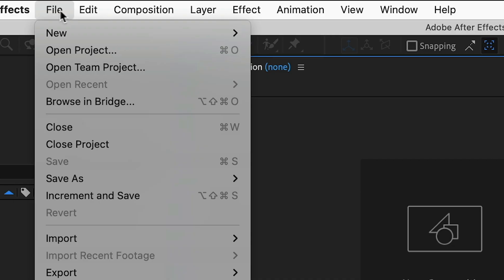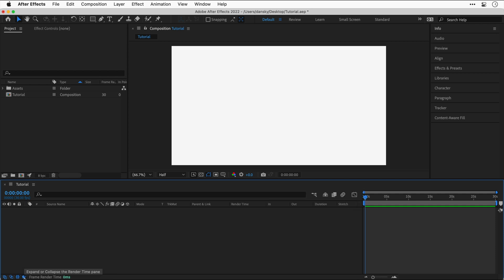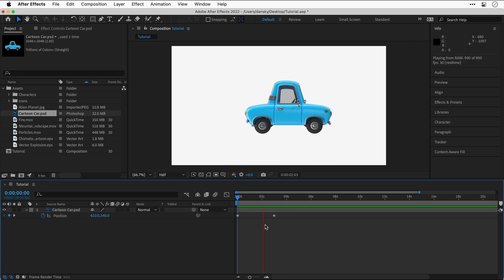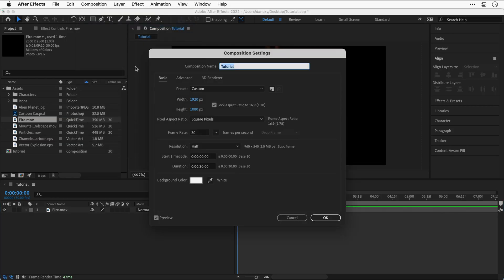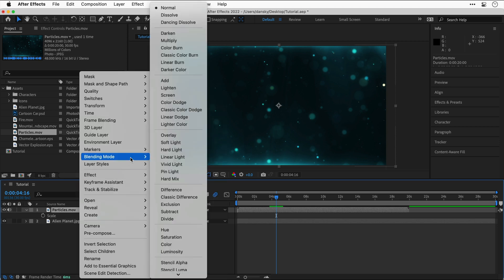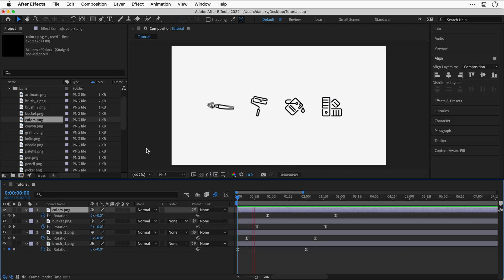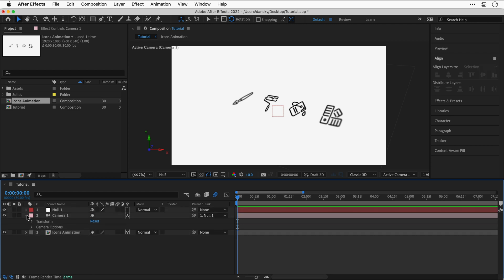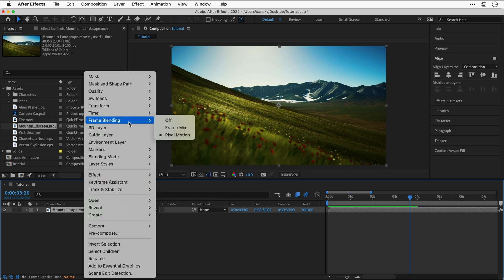After Effects Tutorial - 20 Things I Wish I Knew Earlier